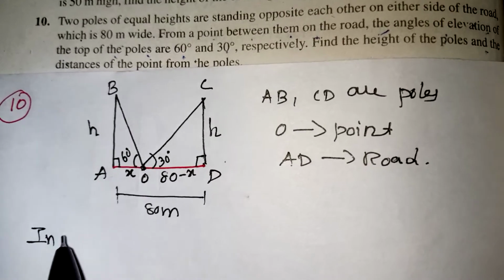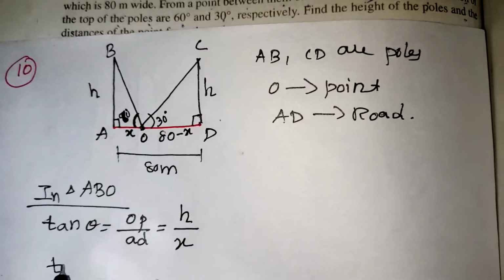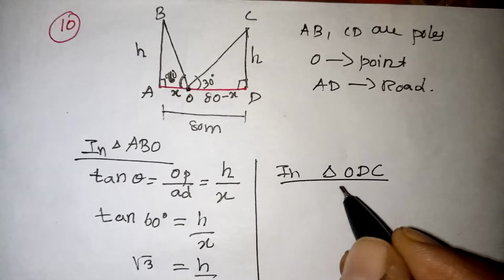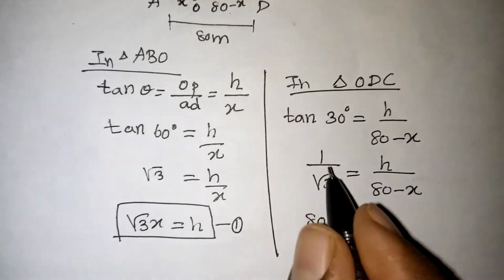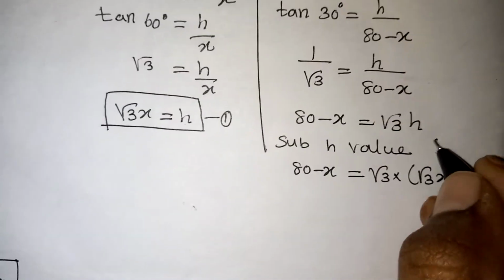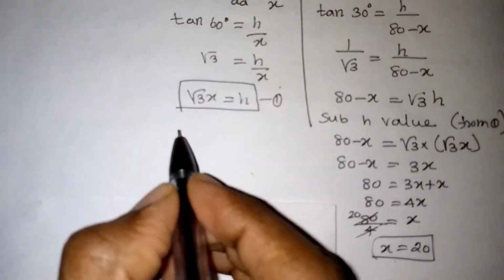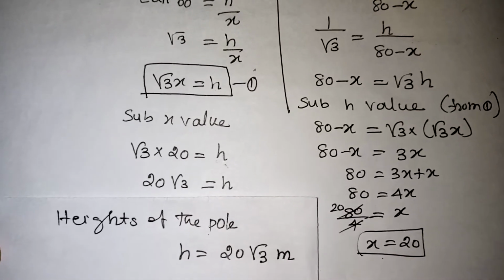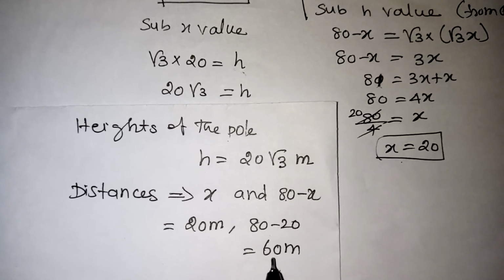Class 10 Maths Application of Trigonometry / Ex 9.1 Q no 10 Some Application Of Trigonometry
Ex 9.1 Q no 10 Some Application Of Trigonometry chapter 9 class 10 explained in English / NCERT Class 10 maths some application of trigonometry / cbse class 10 maths